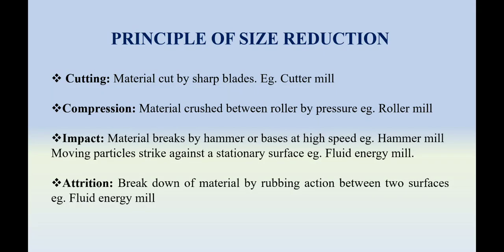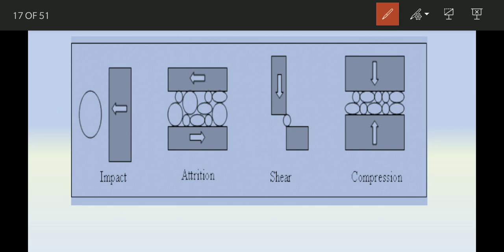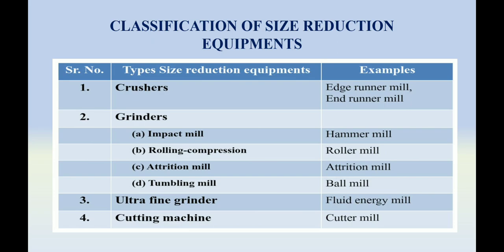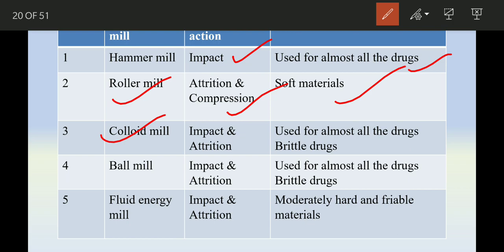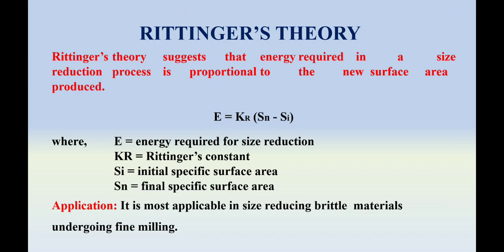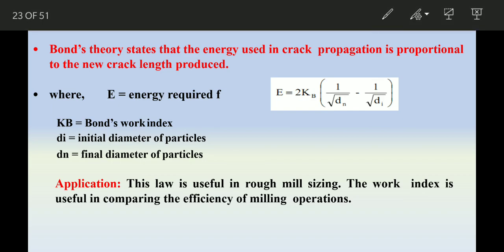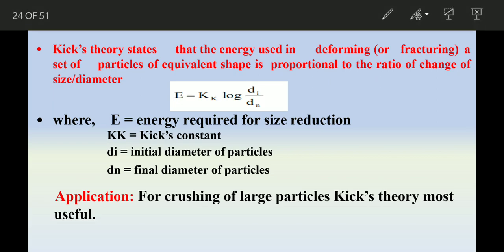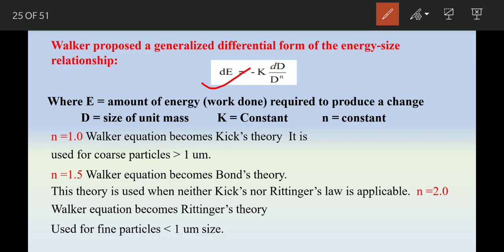Size reduction: Principle and Theory -Part II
Hello Guys

In this video lecture I have covered  the second chapter of Pharmaceutical engineering i.e. Size reduction: its principle and theory.